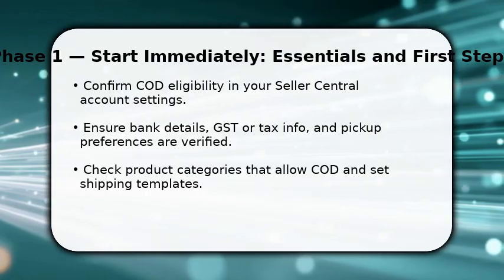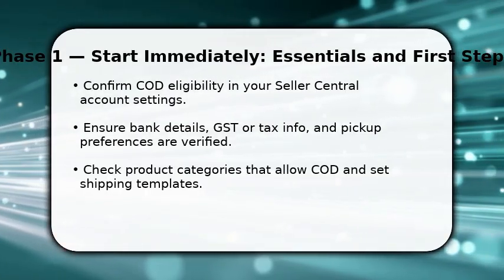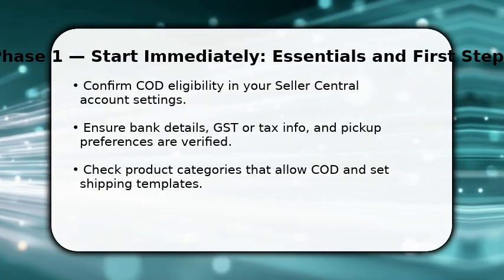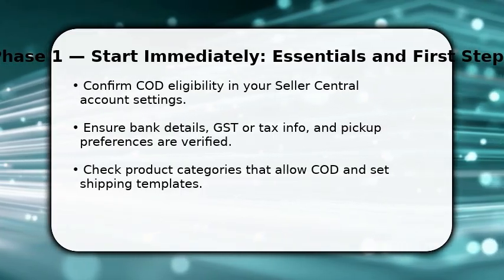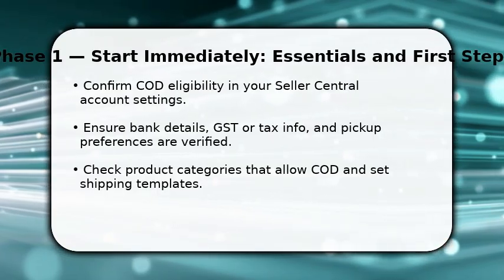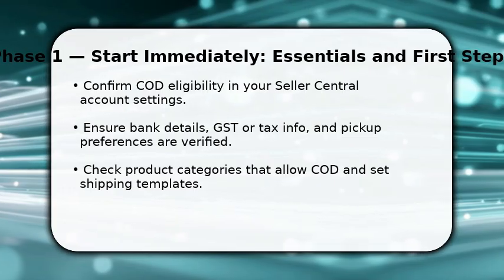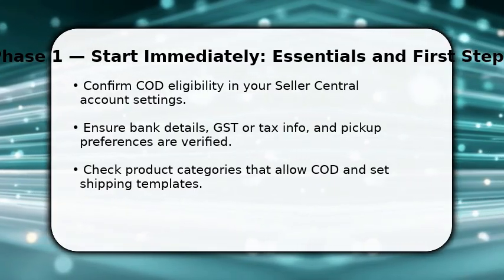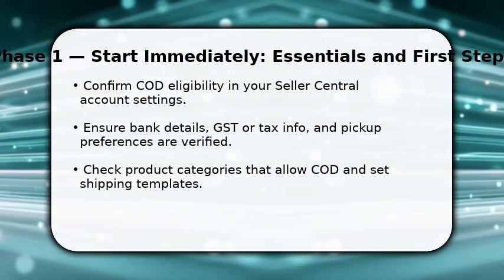How to Apply Cash on Delivery in Amazon - Step by Step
How to Apply Cash on Delivery in Amazon - Step by Step | 🔒 Surfshark VPN Deal — Stay private and secure. $1.99/mo + 3 Months Free ▸

Discover the step-by-step process of using Cash on Delivery (COD) with Amazon. This guide will walk you through setting up COD, making your first purchase, and understanding customer payment options to ensure a smooth transaction experience.

Cash On Delivery, Amazon Purchase, How To Use Cash on Delivery, COD Settings Amazon, Online Shopping With Payment Options